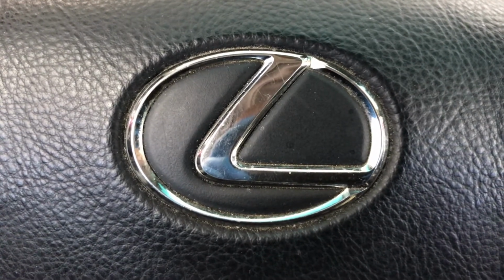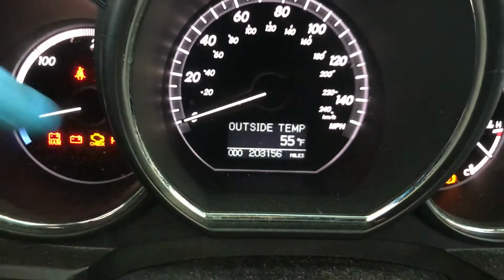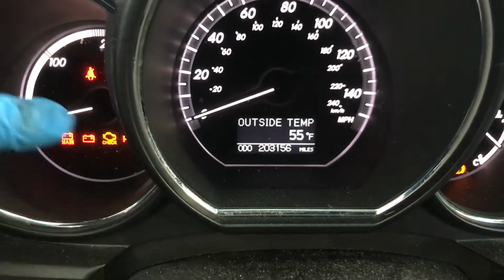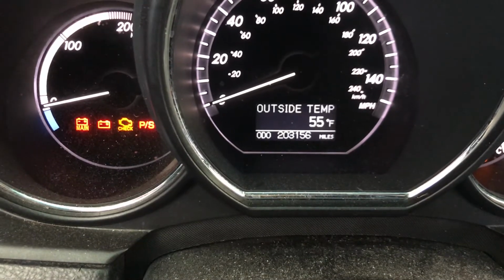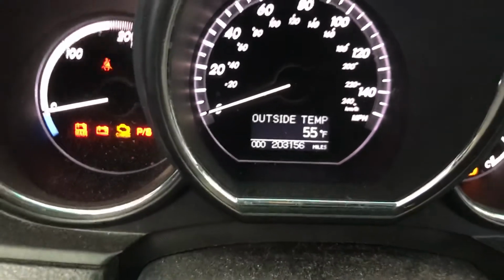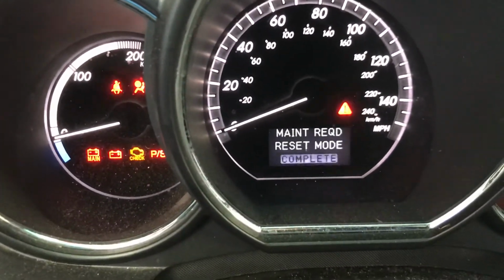2005 Lexus RX400h maintenance light reset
How to reset the maintenance light on a 2005 Lexus RX 400 hybrid after an oil change